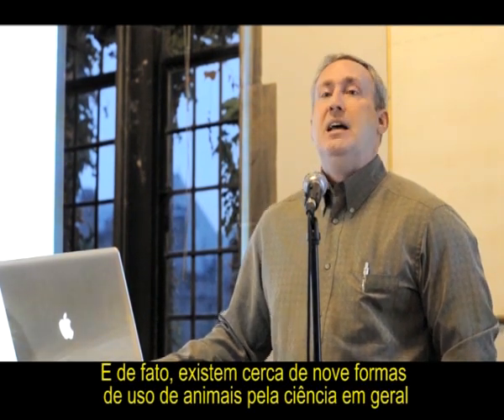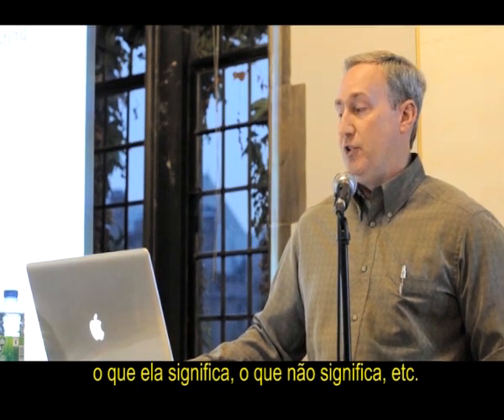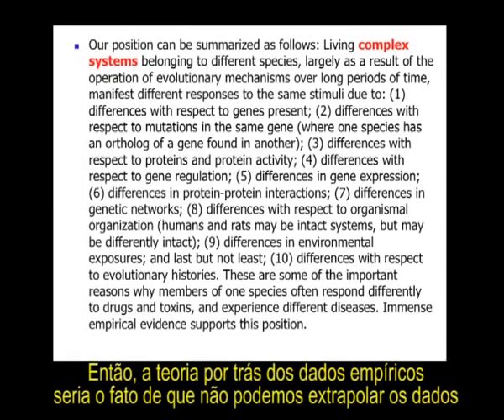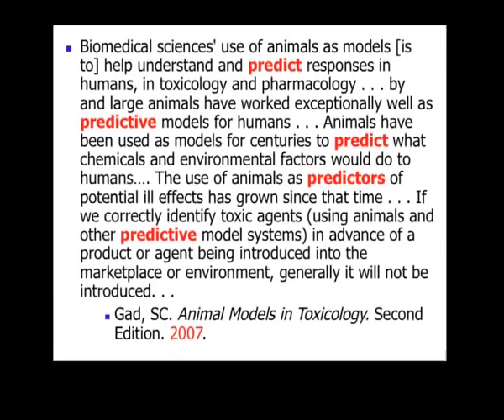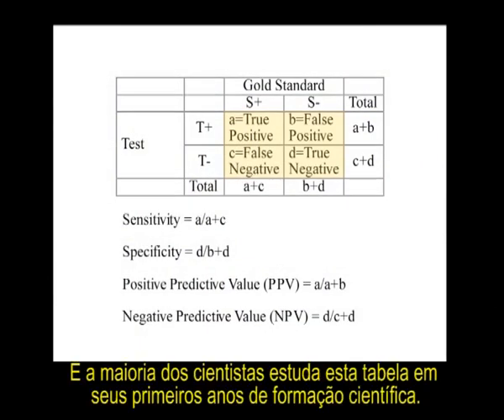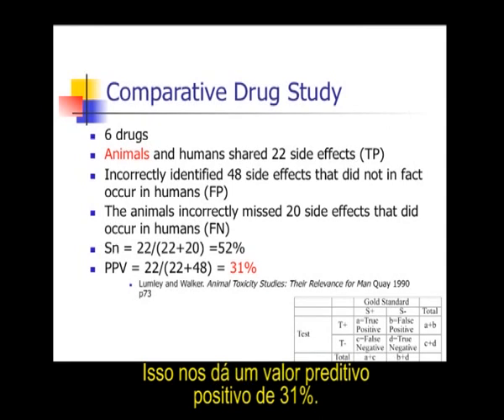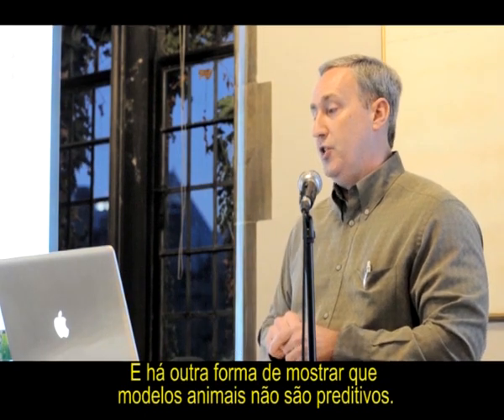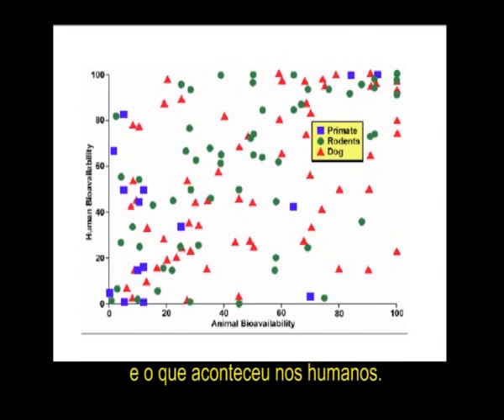Animais, Ciência e Pesquisa (Parte 1)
Primeira parte da palestra do Dr. Ray Greek na University of Toronto (19/09/2011).

Tradução, edição e legendas: Thales Tréz